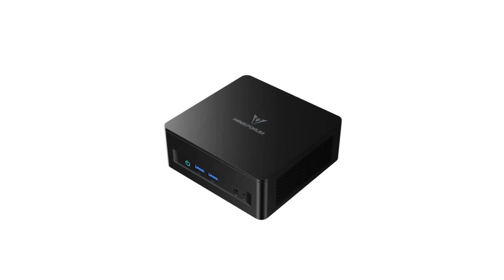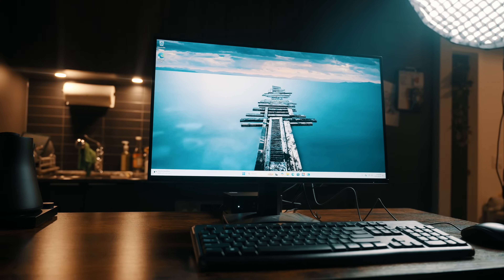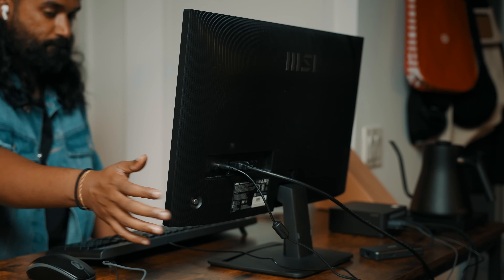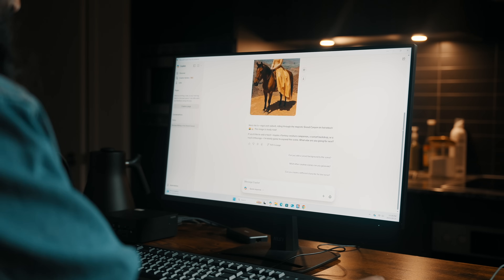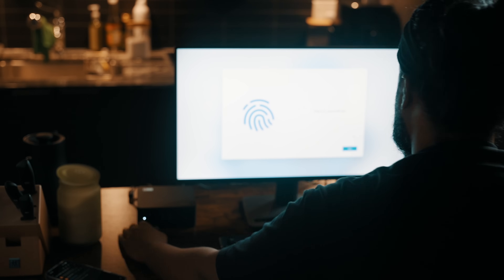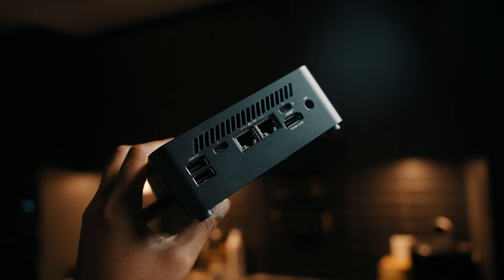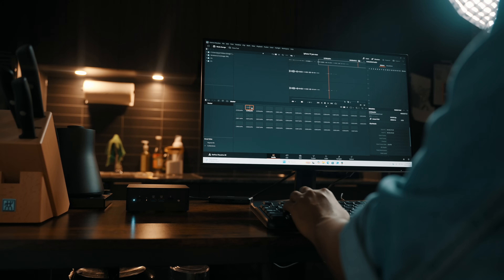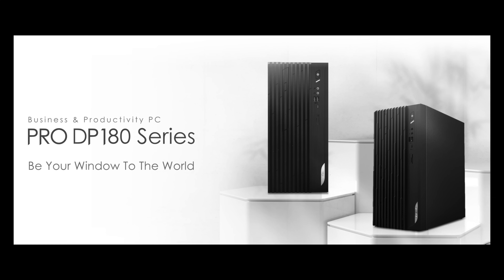This Mini PC Can Replace Your Laptop!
Meet the Cubi NUC AI  PC is  a compact powerhouse designed for creators, students, and professionals who want desktop-level performance in a tiny form factor. In this video, I dive deep into the design, specs, and performance of the Cubi NUC AI PC, and test how well it handles AI workloads, multitasking, and everyday productivity.